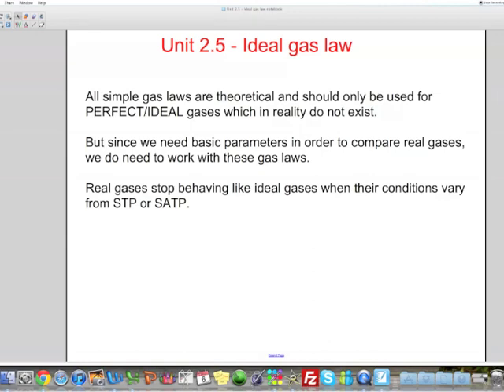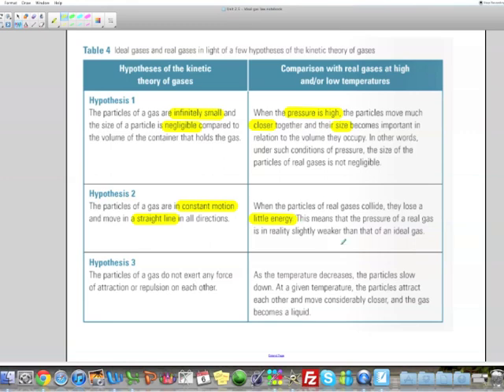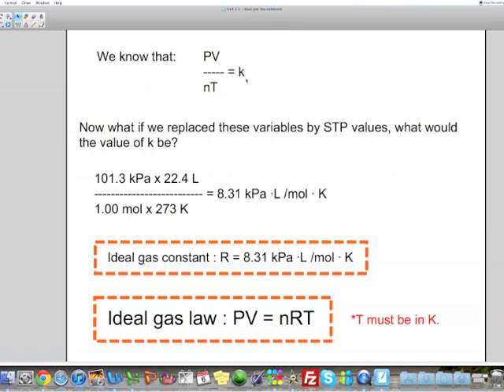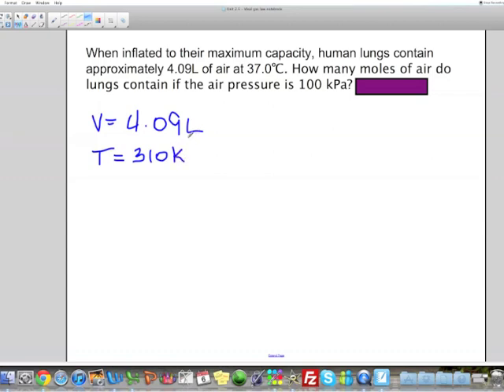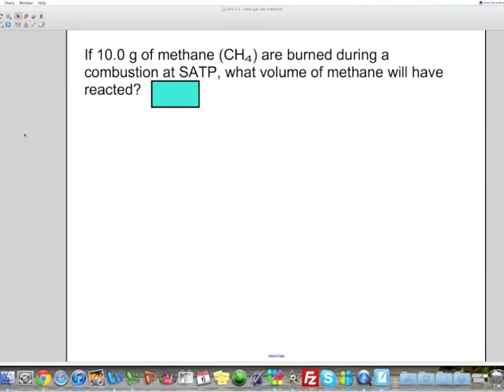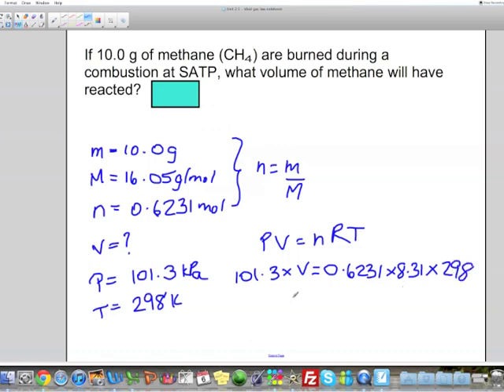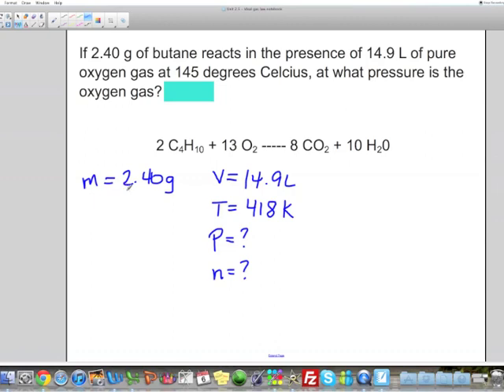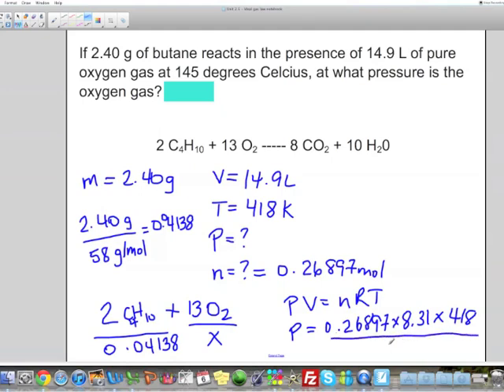Unit 2-5 - Ideal gas law